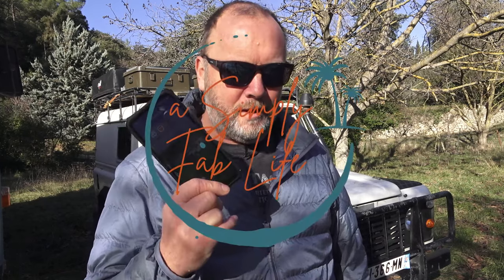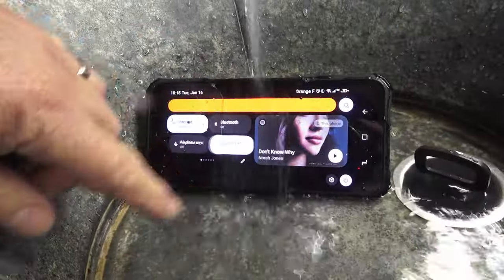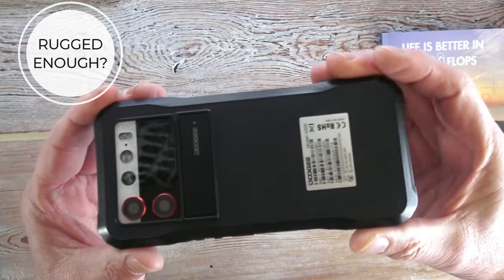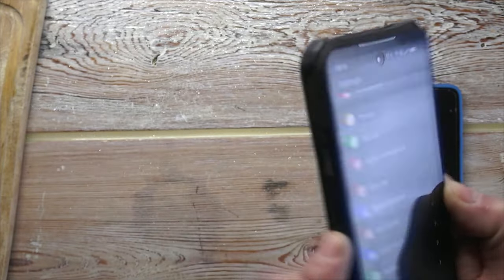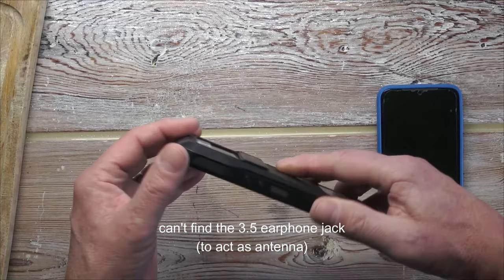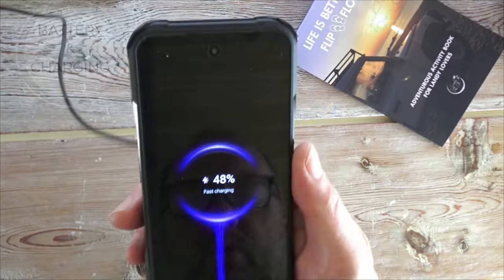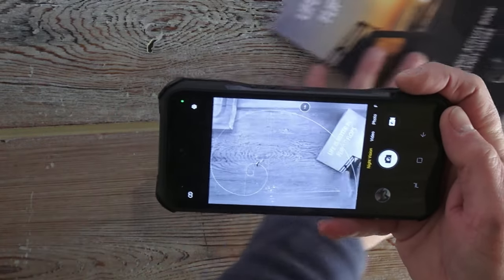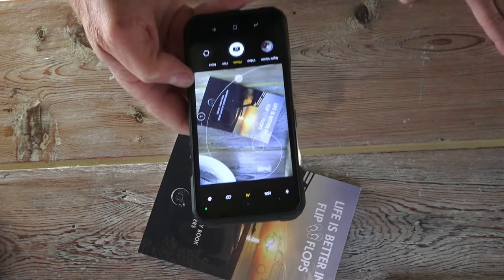The Land Rover of Mobile Phones?!🤔 Doogee V20S Review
No longer do we need to make concessions to the hardcore rugged elements combined with a cheap screen, minimal functionality and a camera that sucks! With the Doogee V20S I think you got it all - fast processor, huge storage, awesome screen and top-spec cameras.

Original price:515.99 Delivery price:390.19 Code：WIKF5ANX

The new Doogee V20S Rugged Phone gets a shakedown and a look at all the features. This is my take, and personal opinion on the phone after a couple of weeks. What does it have in common with a land Rover? Well, although it can take a knock, just like the Defender, it is no longer bargain basement inside. The V20S is full IP68, IP69K and Mil-STD 810H, which means water, shock and dustproof (and a whole lot more).

Besides the ruggedised features you expect from a phone like this, it also has some kickass features:
AMOLED 2K FHD+ Screen 6'4"
256Gb Memory
32Gb RAM
6020 Processor
50MP + 24MP Night Camera + 8MP Widescreen/Macro Lenses
20MP Front/Selfie Camera
Rear Screen (Time, Compass, Music) and Kickstand
Fingerprint Sensor
Dual 5G SIM
6000mAh Battery
NFC
Etc...

I hope this has been informative, and a little bit entertaining.

TubeBuddy - a free (basic) tool - for your YouTube Studio will change the way you publish videos on your channel. It's a lifesaver for SEO guidelines and properly optimizing your videos. Tubebuddy reminds you of everything you need to do to help Youtube to help you! Thumbnails, links, cards, endscreens, tags etc...

Marcel & Vic